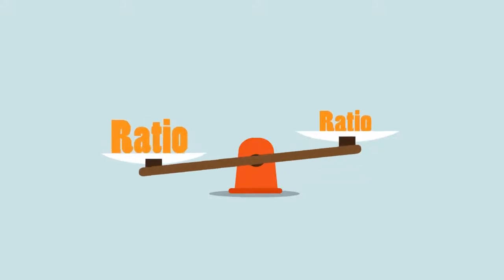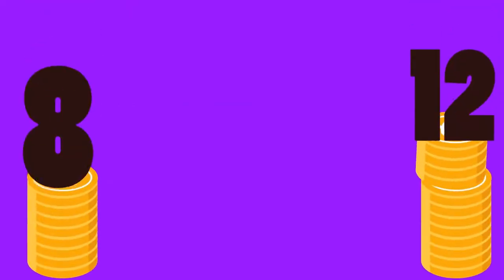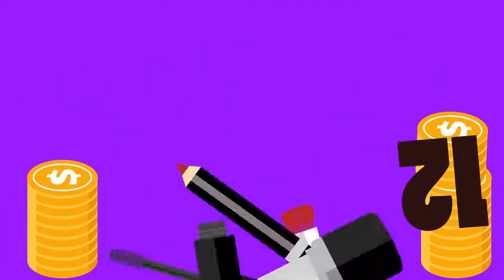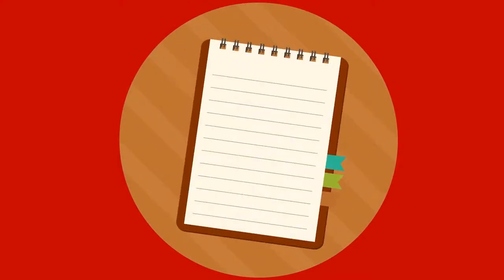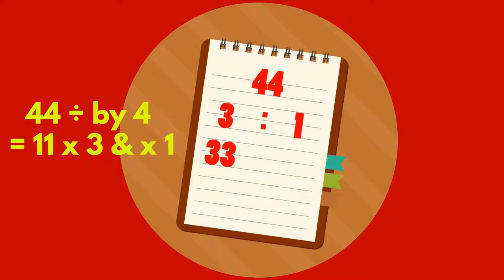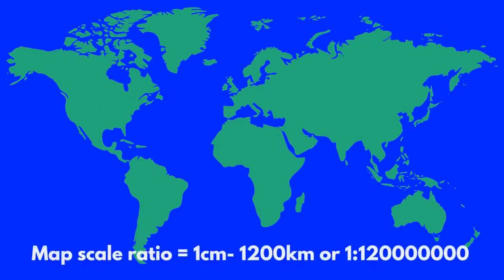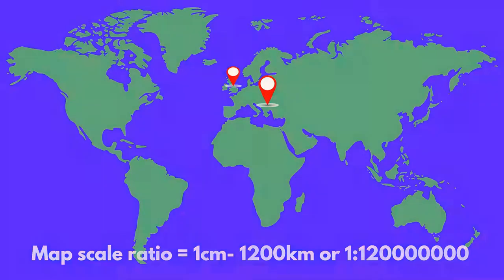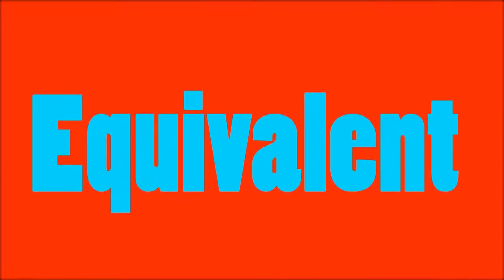Ratio and Proportion - EN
In this short video you'll find out about ratio and proportion an how we use them in every day life. Map scale ratio is one good example of real life application. Find out more in this tutorial!